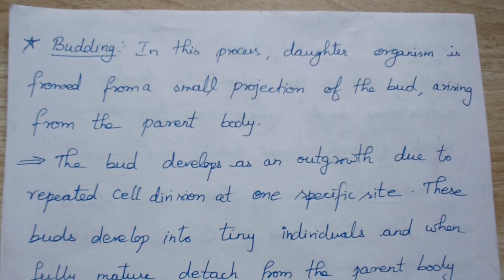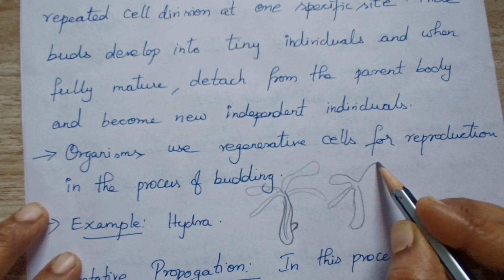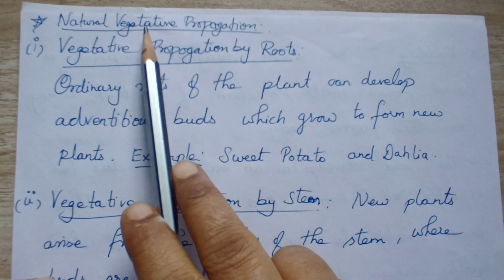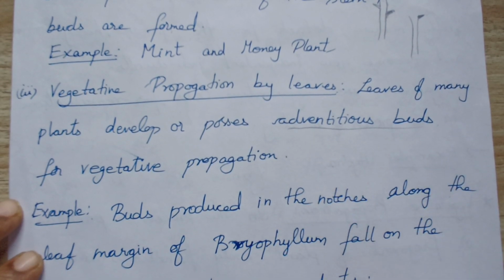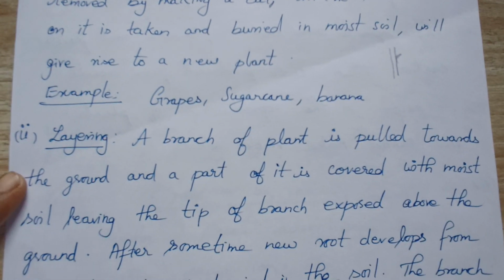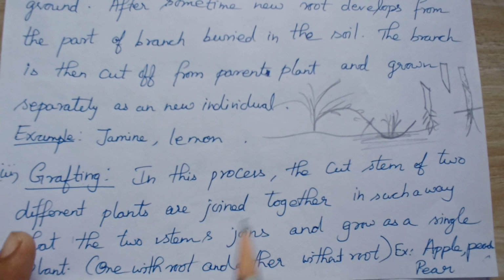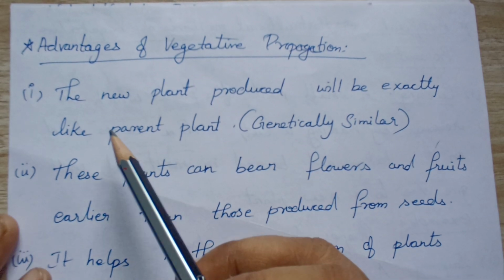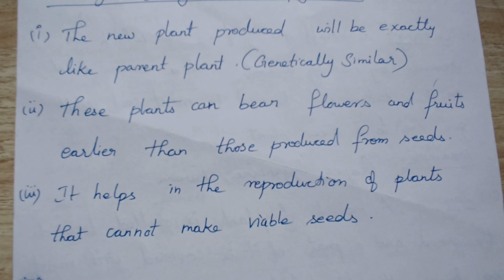Day 32 | Biology | Class 10 | chapter 8 | Budding and Vegetative Propagation